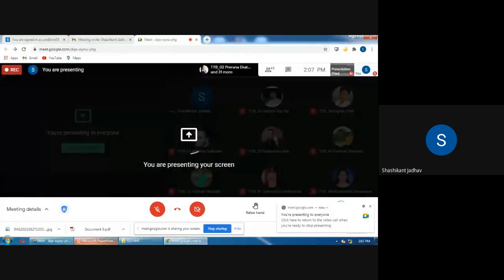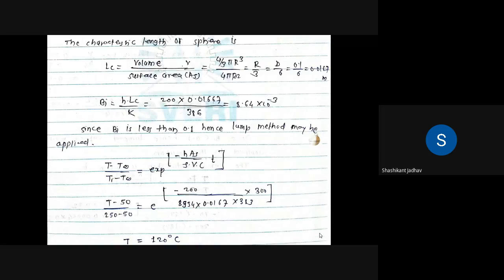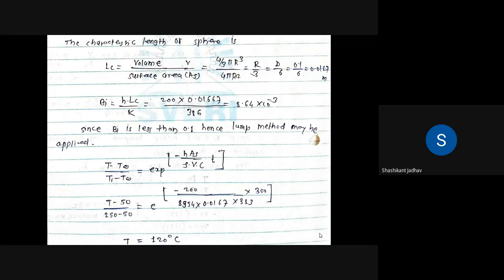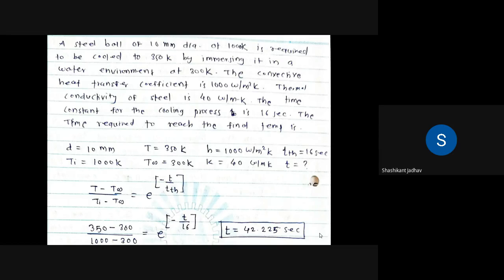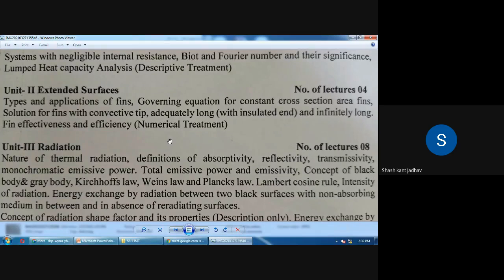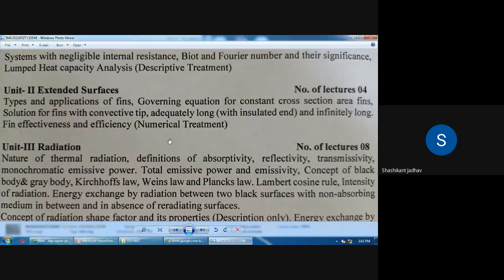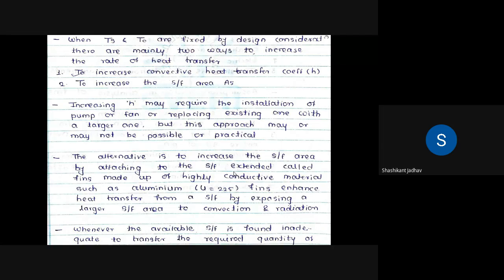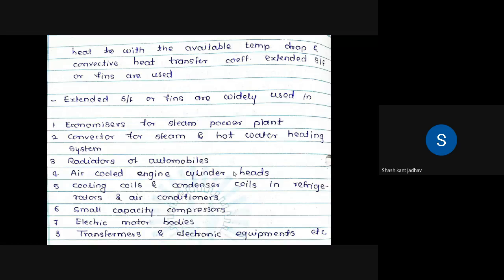L28 Problems on Lumped heat Analysis & introduction of Extended surfaces